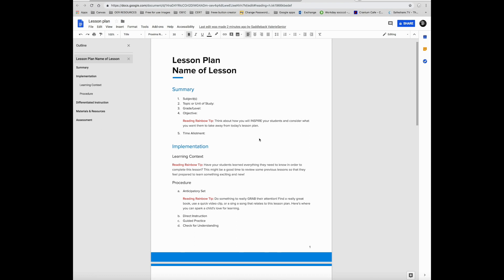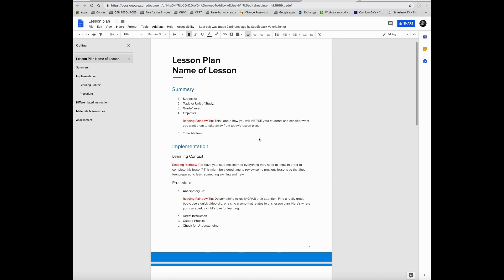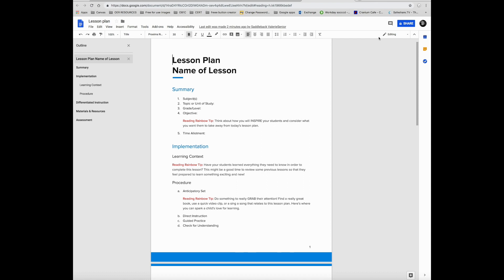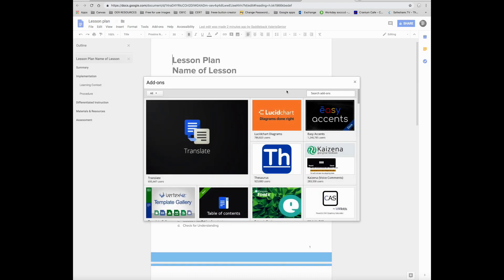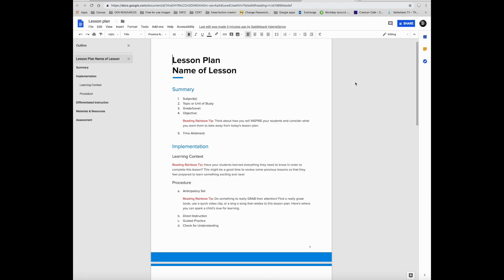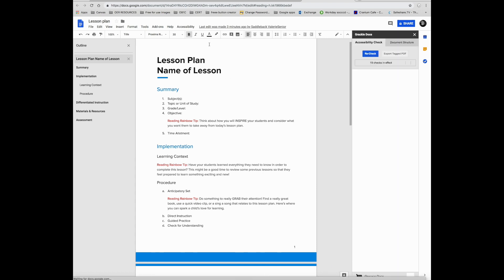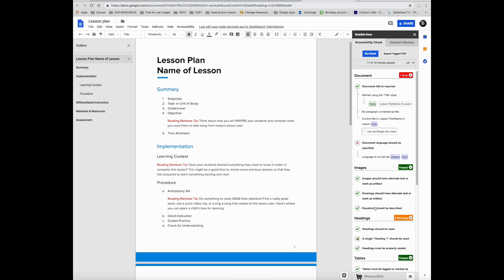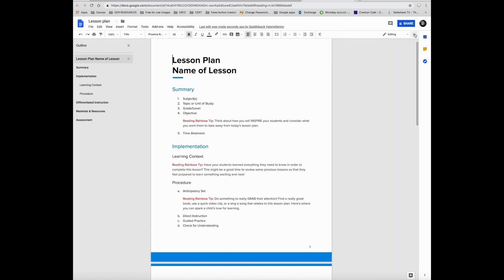Google Accessibility Grackle Add on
If you use Google drive, including Google docs, presentations or sheets, you want to install the free add on, Grackle.  Grackle is an accessibility checker that checks documents, etc., to be sure they meet accessibility standards!